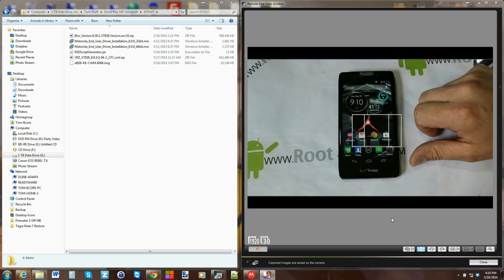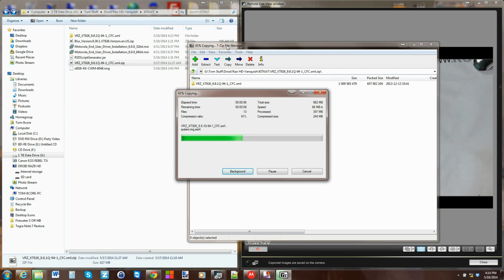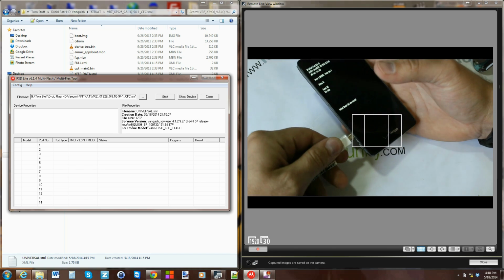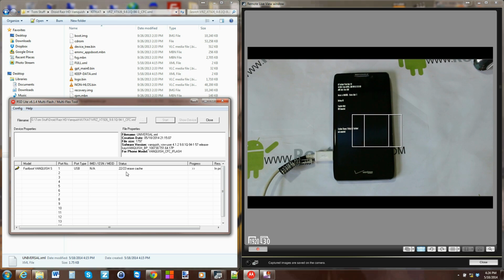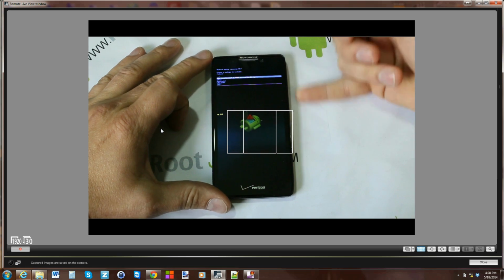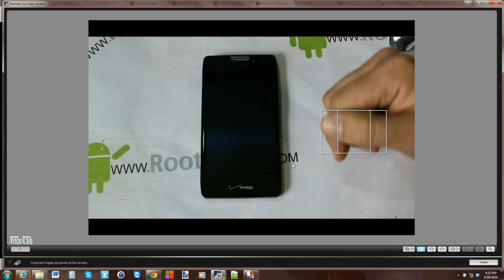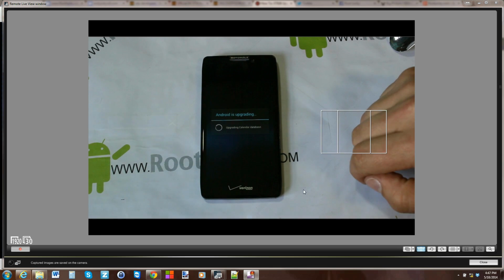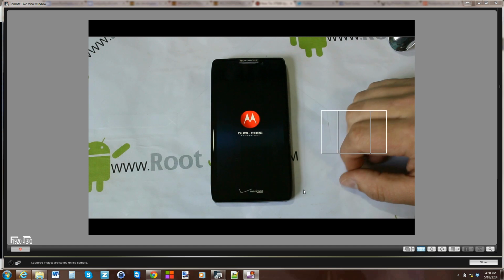Motorola Droid Razr HD KitKat update for rooted devices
How to update your rooted and or unlocked Droid Razr HD to Kitkat android version 4.4.2 official firmware ota

5 Things you need to know before rooting or hacking your android device